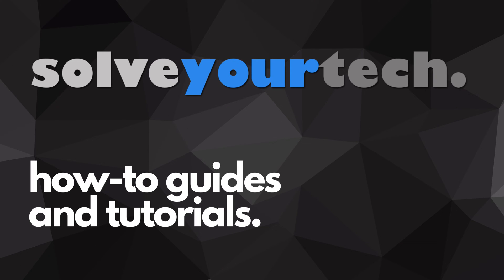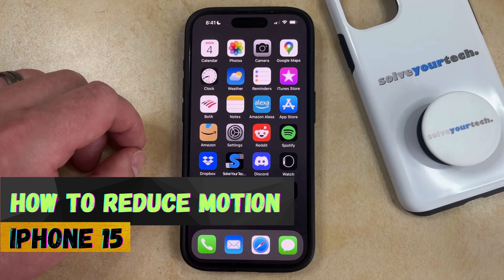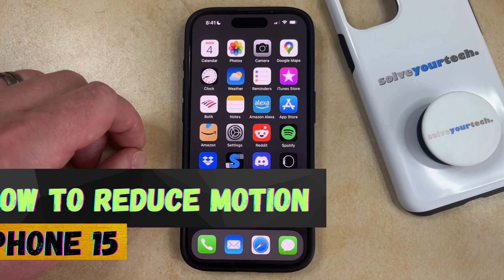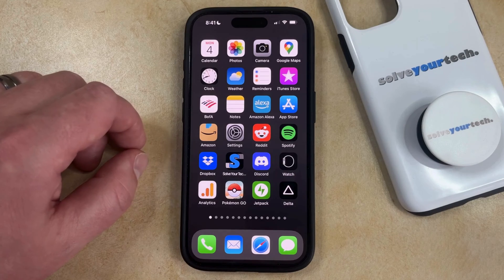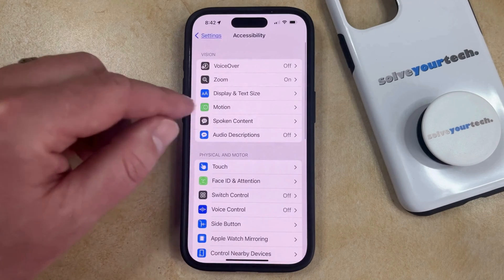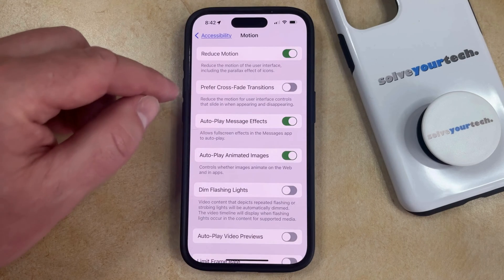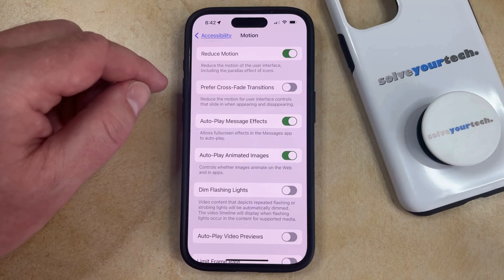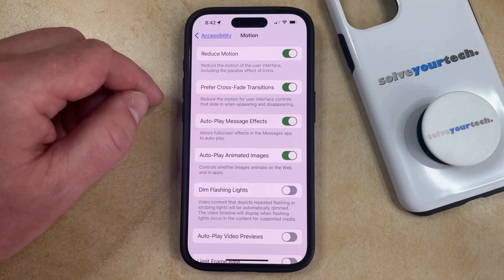How to Reduce Motion on iPhone 15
This video will show you how to reduce motion on iPhone 15. Once you complete this tutorial, you will know how to turn off some animations and the parallax effect on your device.

You can reduce iPhone 15 motion with the following steps:

1. Open Settings.
2. Choose Accessibility.
3. Touch Motion.
4. Turn on Reduce Motion.

Note that this also displays an option called Prefer Cross-Fade Transitions that you could also elect to enable.

00:00 Introduction
00:14 How to Reduce Motion on iPhone 15
01:11 Outro

Related Questions and Issues This Video Can Help With:

- How to Reduce Motion on iPhone 15 Mini
- How to Reduce Motion on iPhone 15 Plus
- How to Reduce Motion on iPhone 15 Pro
- How to Reduce Motion on iPhone 15 Pro Max